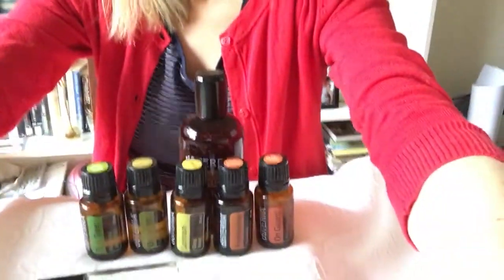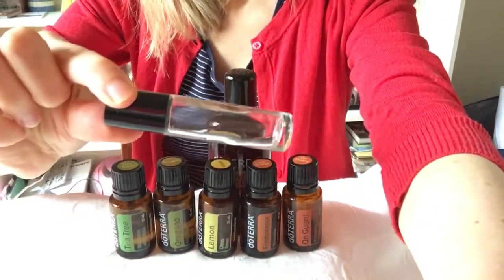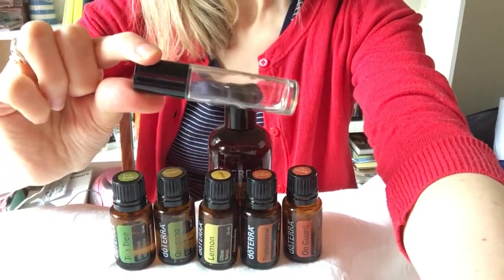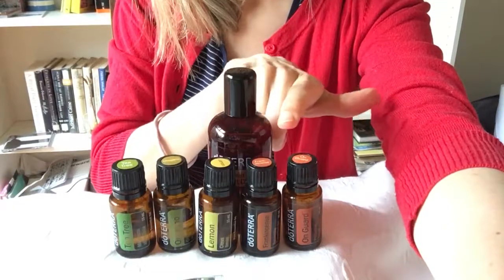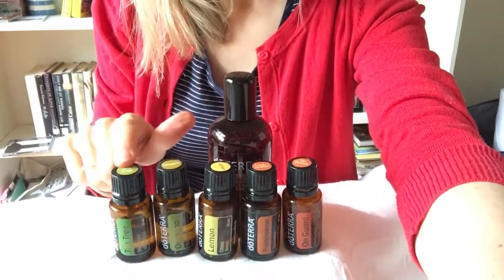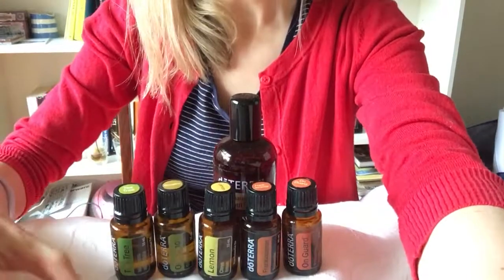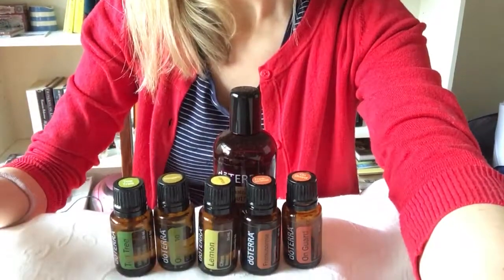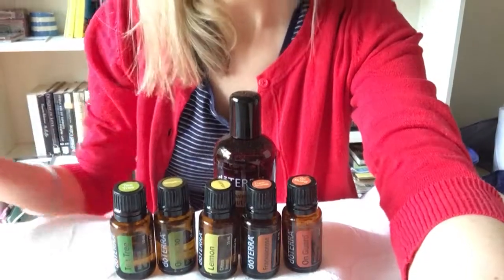Winter Warrior Flu Bomb Recipe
Help keep your immune system in top shape this winter by using this blend of 5 Essential Oils